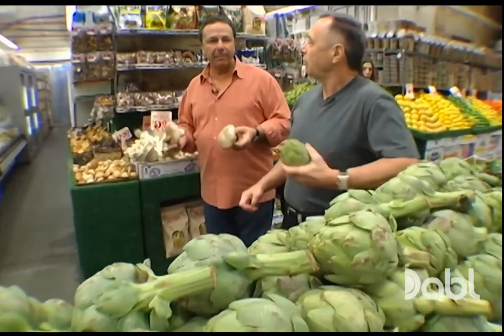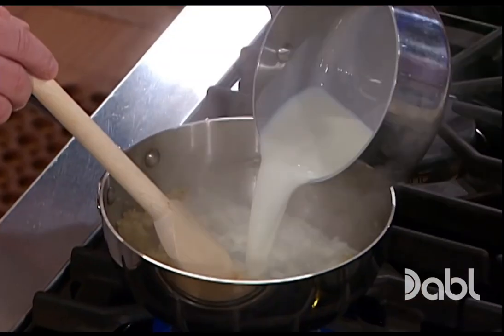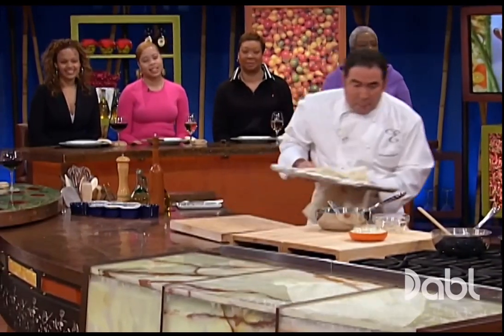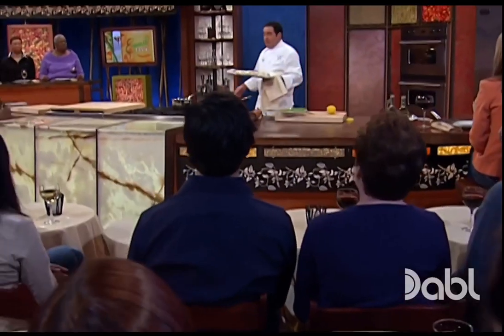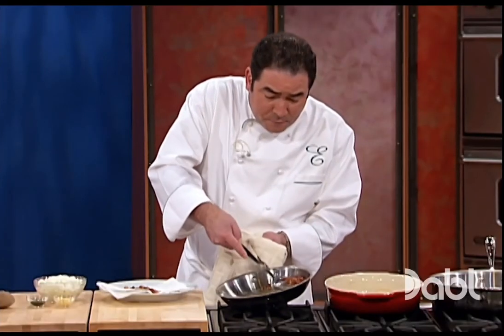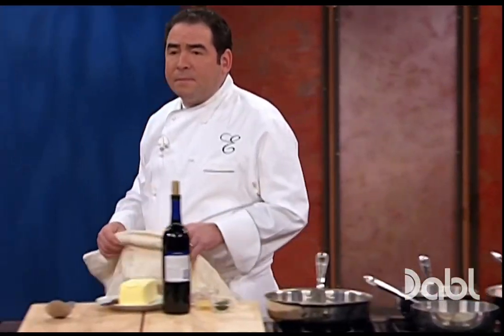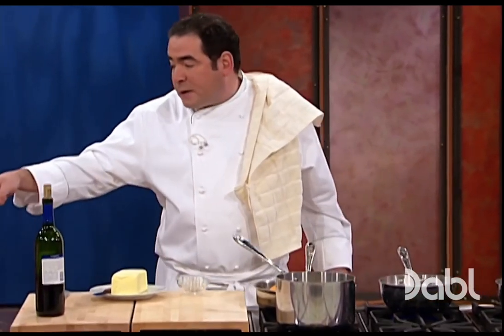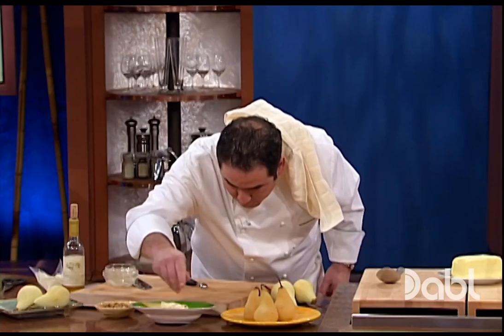Emeril Live - S9 E5 Stuff It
Emeril Lagasse shares some of his stuffing secrets for Crabmeat-Stuffed Portobellos, Mushroom and Artichoke Stuffed Trout, Marscapone and Pancetta Stuffed Veal Chops, and Gorgonzola-Stuffed Pears.